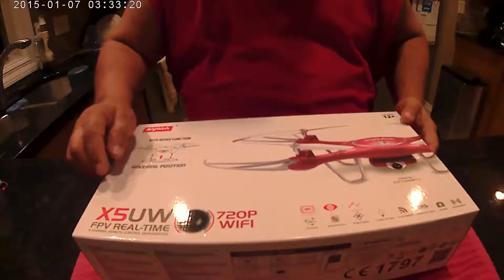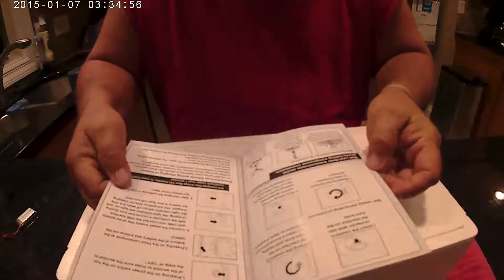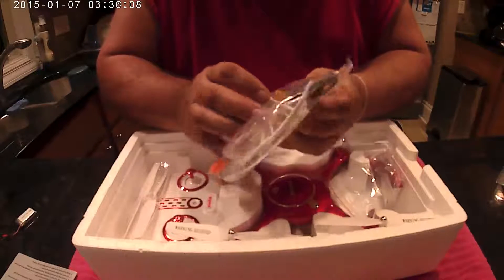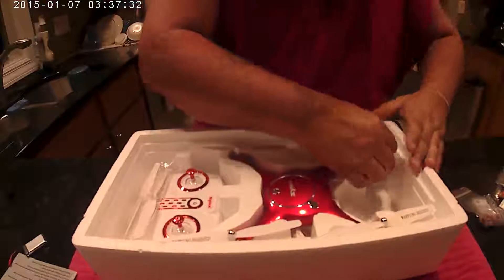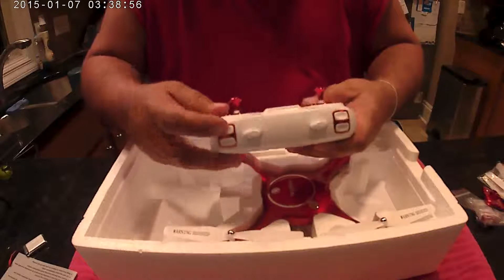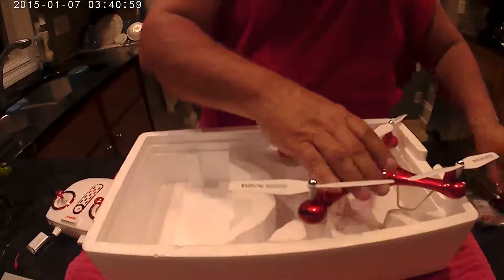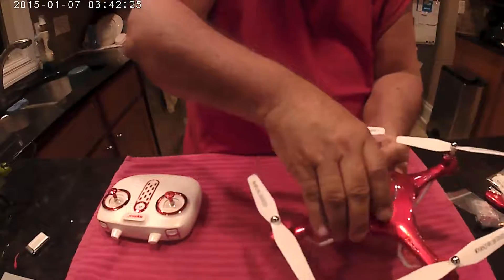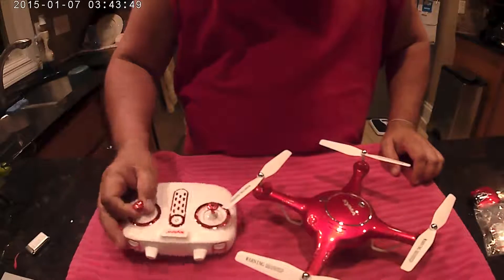Syma X5UW Quadcopter Unboxing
Syma X5UW Quadcopter Unboxing and a little explanation on the quadcopter and transmitter